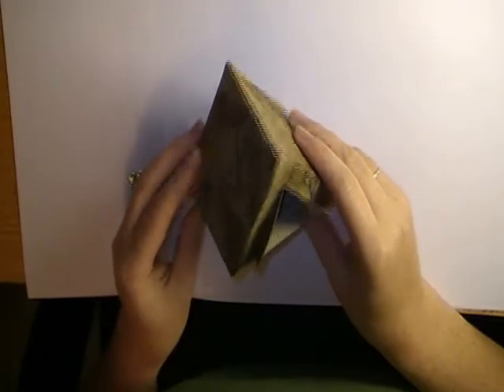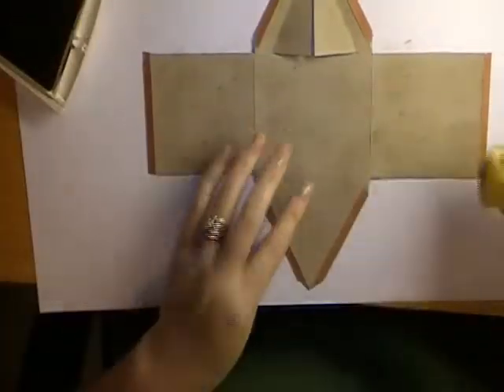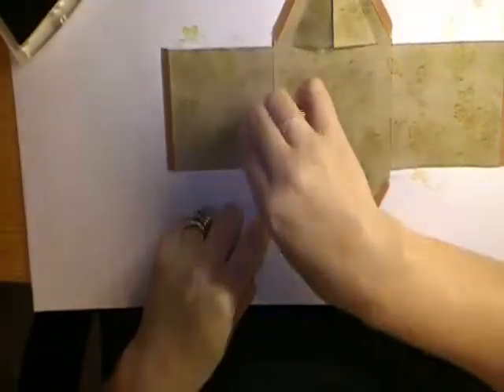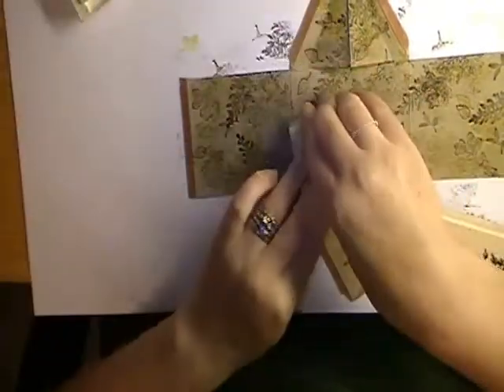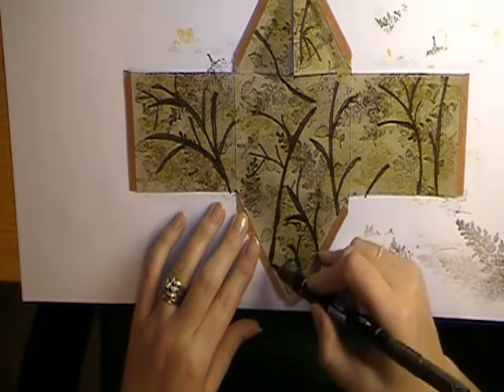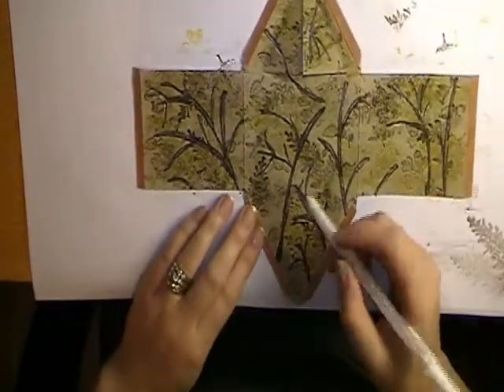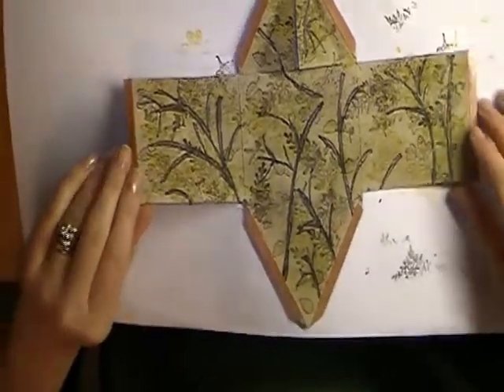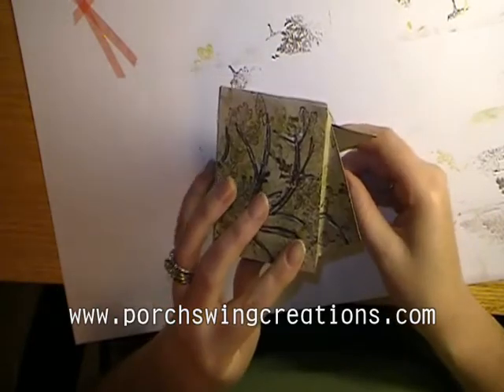Camouflage Technique Tent Box